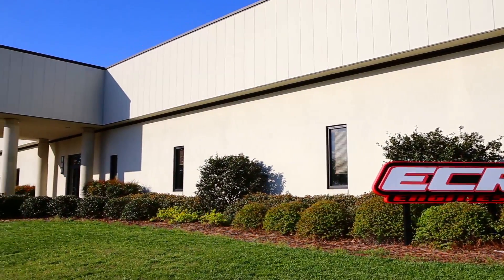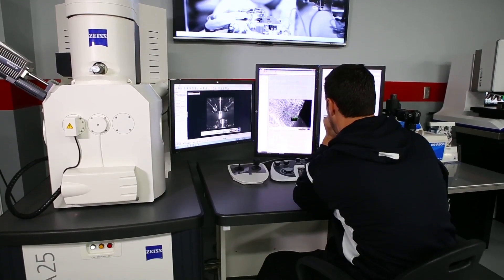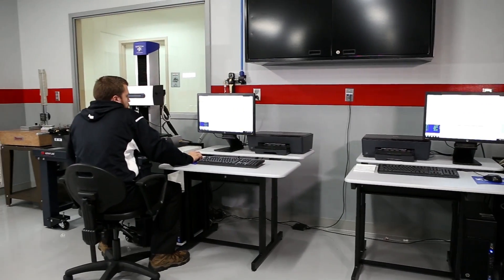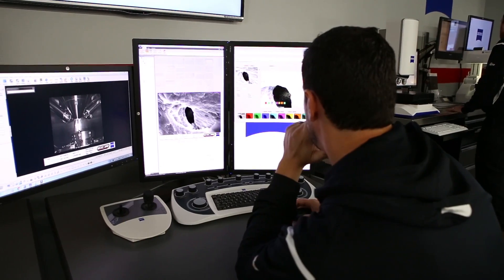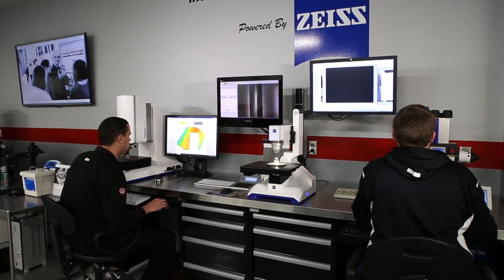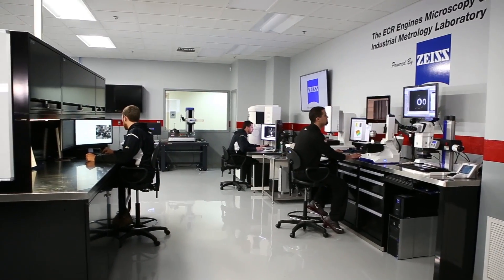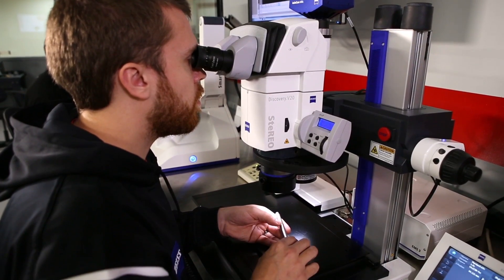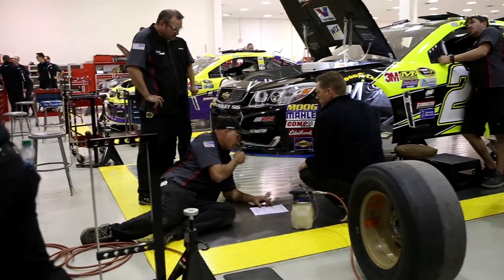ZEISS quality systems provide competitive advantage on the racetrack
ECR Engines, of Richard Childress Racing, inspects engine components with various ZEISS systems. Several ZEISS microscopes and industrial metrology systems are used to give them a competitive advantage on the racetrack.